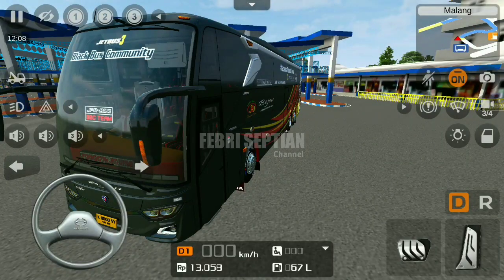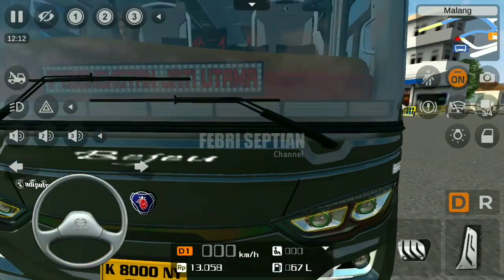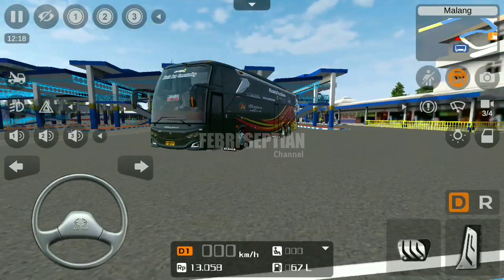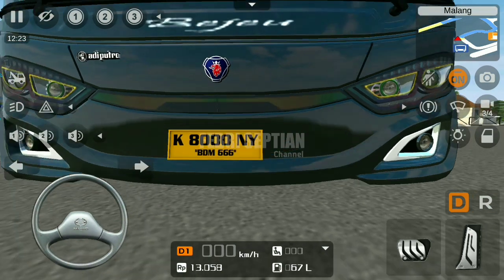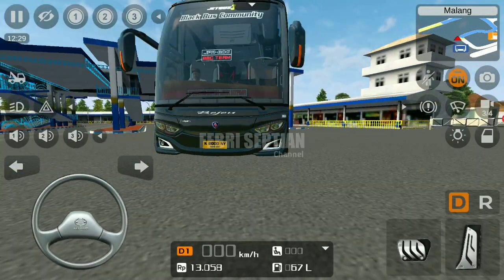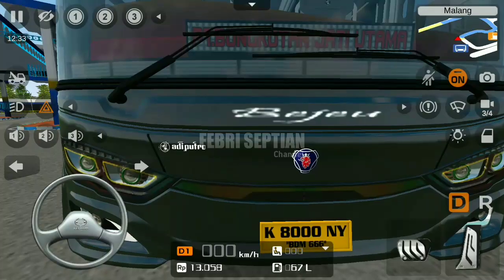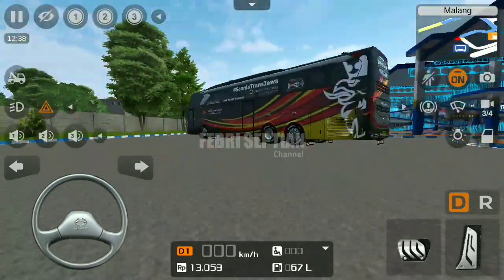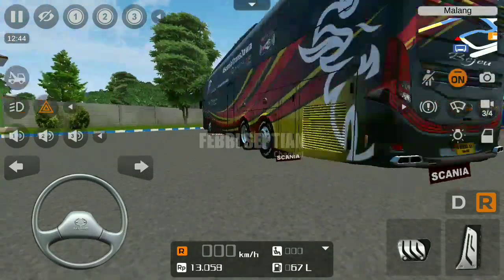MOD BUSSID TERBARU 2021 || MOD FREE RASA SALE!! LINK MEDIAFIRE 😱😱BURUAN DOWNLOAD!!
Update mod bussid terbaru 2021?!😱 Hallo gaes! berjumpa lagi bersama saya😉 Dalam kesempatan kali ini kita akan bermain game bus simulator Indonesia. mod yang saya gunakan adalah mod bus BEJEU JETBUS 3+ SHD SINGEL GLASS by angga Saputro cvt faridh Madyawan Free. bagi yang berminat dengan mod ini silahkan cek link dibawah😉 Happy Gaming!

Tonton videonya sampai habis ya:)

Maaf jika ada kekurangan dalam video ini🙏